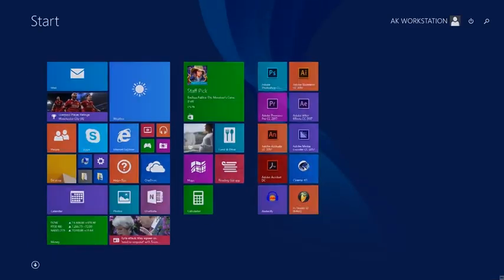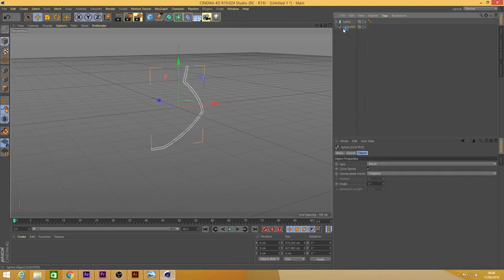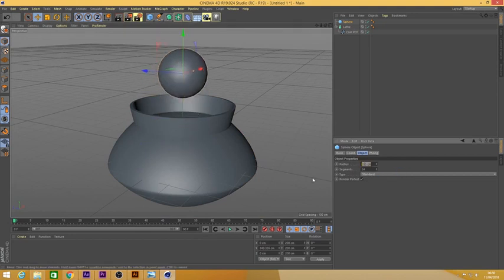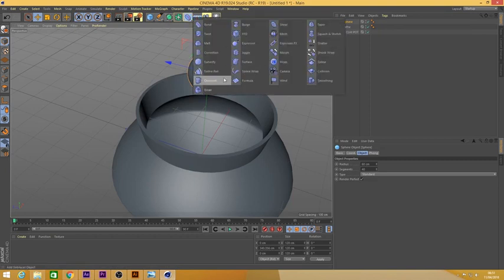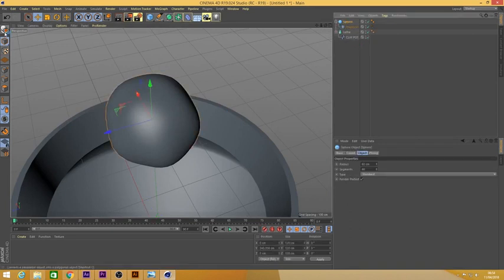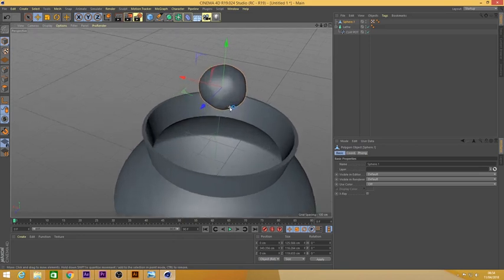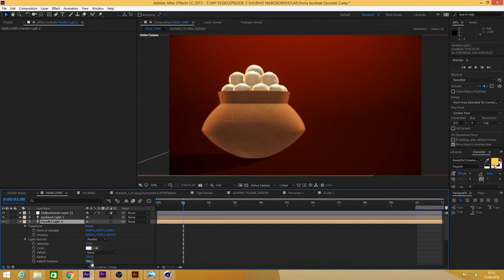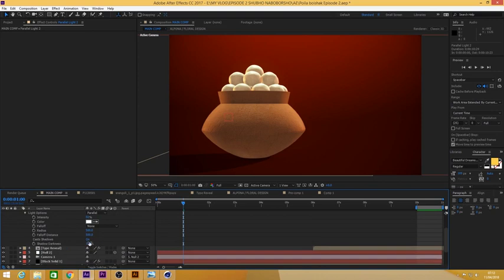SHUBHO NABOBORSHO | CINEMA 4D & AFTER EFFECTS TUTORIAL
Shubho Naboborsho everyone today is our Bengali New Year and I am excited to have Rasgulla a popular Bengali sweets served in a traditional clay pot or you can say Handi.

Since I am gaining weight these days so my wife is not letting me have any sweets so I have developed some CG Rasgulla served in clay pot in Cinema 4D then composited in After Effects with the help of Element 3D plugin.

I believe every will be able to understand basic steps to incorporate 3D models in After Effects using Element 3D.

Enjoy you day and don't forget to taste some Rasgullas today.